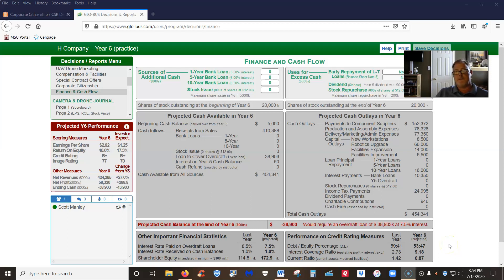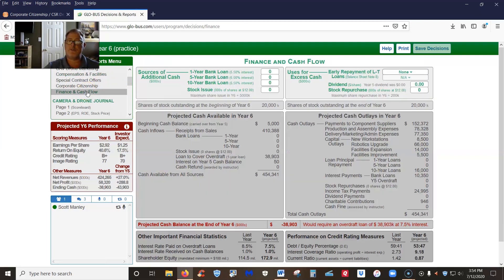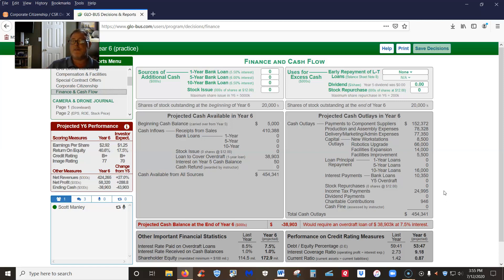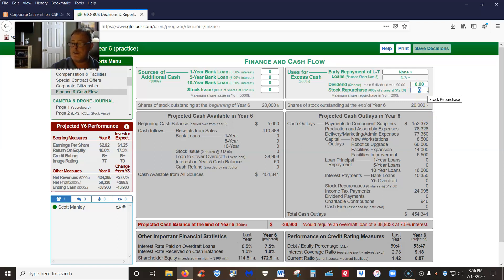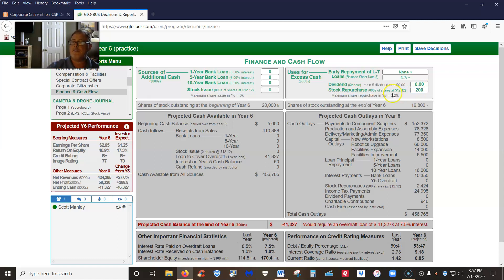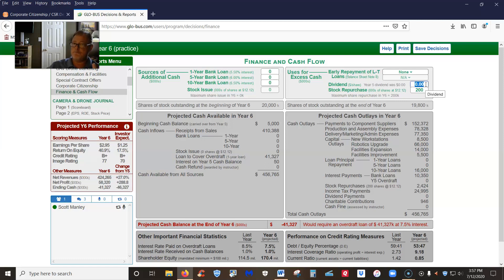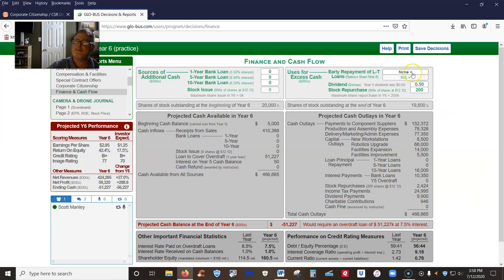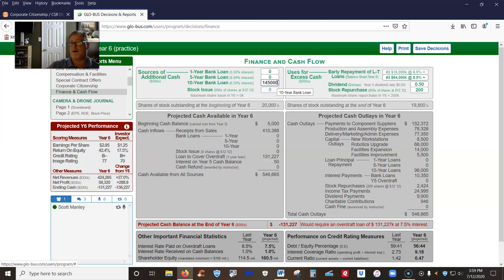Strategic Management - Finance & Cash Flow Decisions